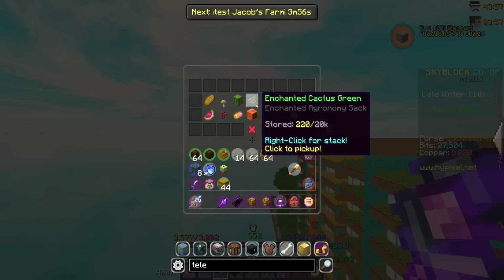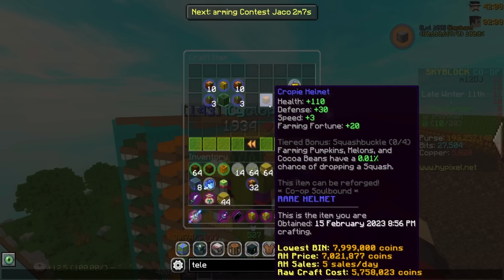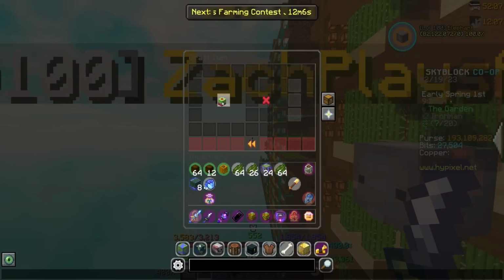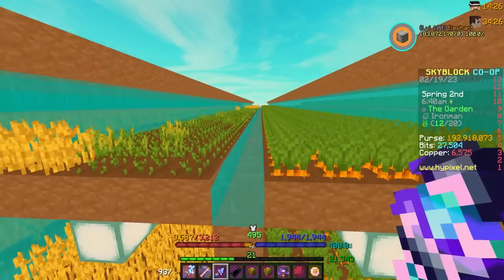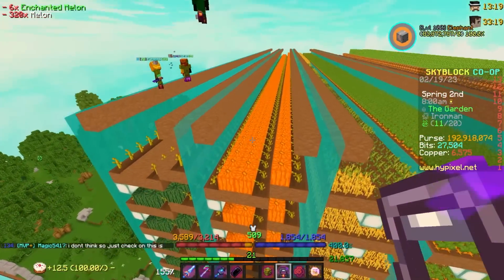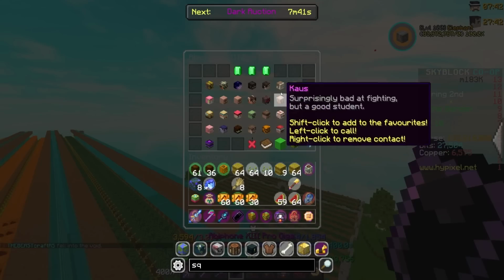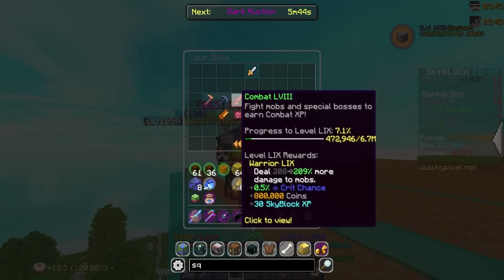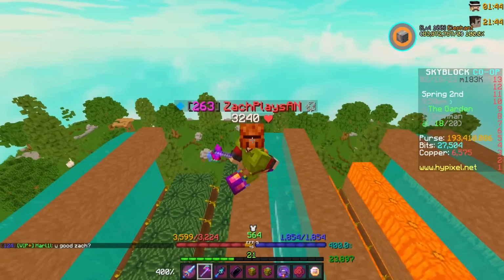Tips and Tricks for the MEGA Garden Farm... (Hypixel Skyblock Ironman) Ep.433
Use code "Zach" on the Hypixel Store to support!

💡 MY *NEW* WINTER LUNAR CLOAK!
Goals
👍🏼 2,000 LIKES!